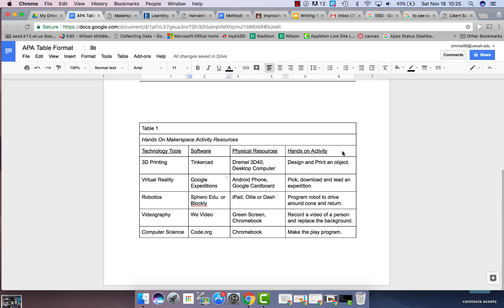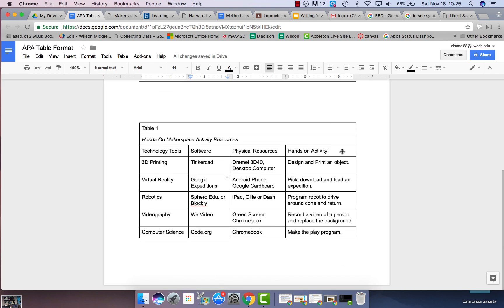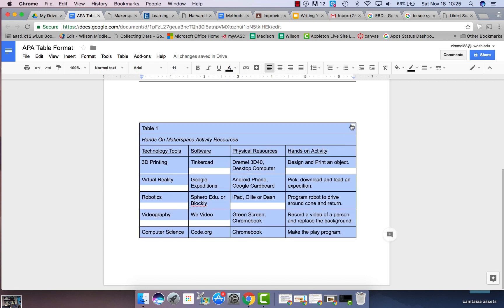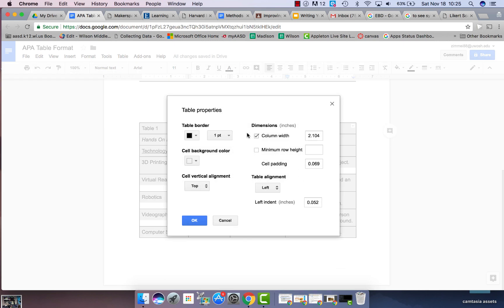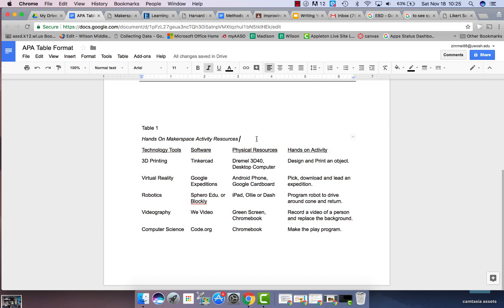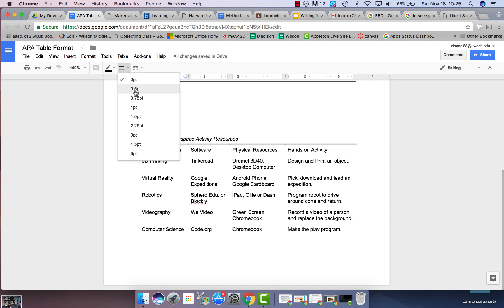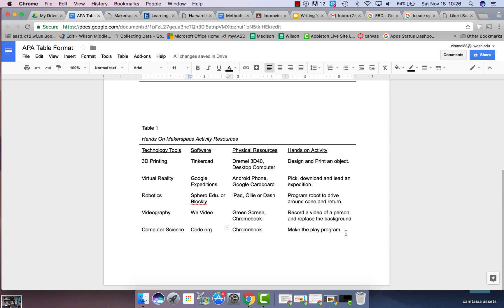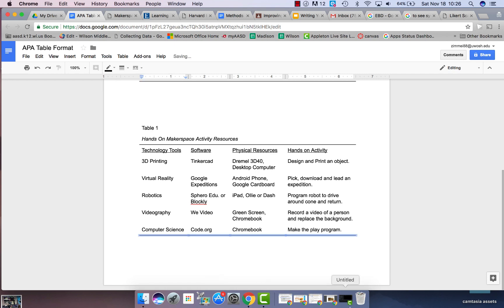Google Docs APA Table Formating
How to set up an APA table in Google Docs.  Check Purdue OWL for proper formatting